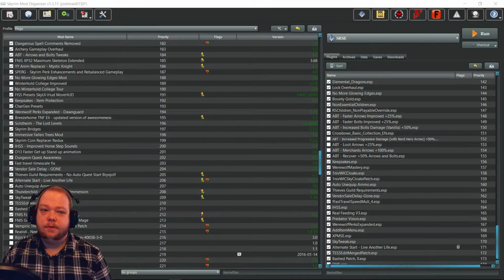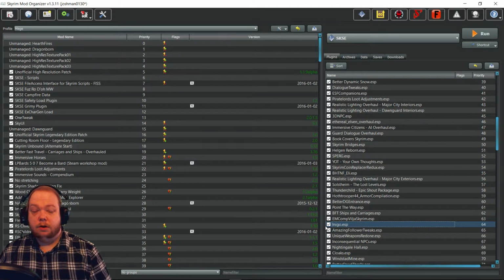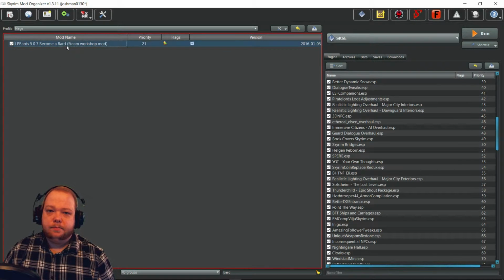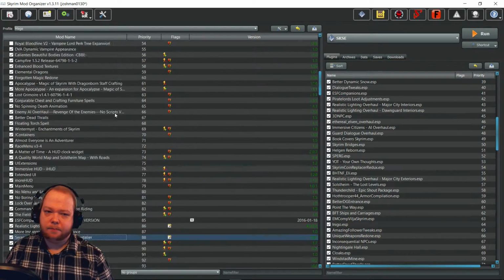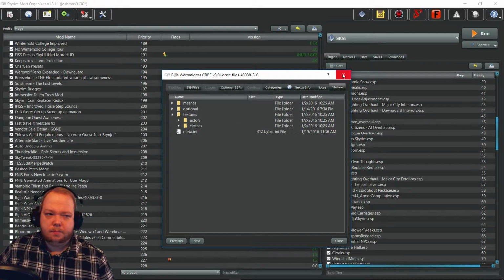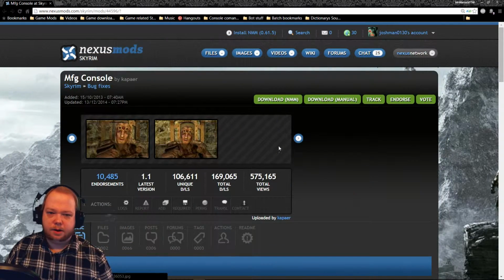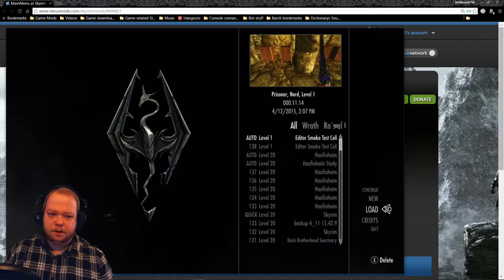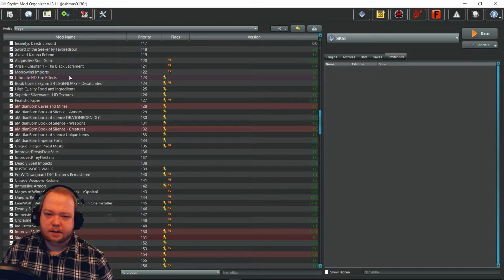MrWarlock Talks about: Mod Organizer Episode: 1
Hello everyone and welcome to the first episode
of what I hope to be a series of videos
where I talked about things I have learned about modding.

In this video I will be talking about certain things you should know about mod organizer.

Some of this information is not first-hand knowledge
I have learned it from several different sources
and I would like to give them credit below.

Gopher -Modding Legend O.G: This guy needs no introduction but you should check him out if you haven't heard of him.

The Nexus Forums -great source of information about modding

The music I am playing in the background is from Professor shyguy.